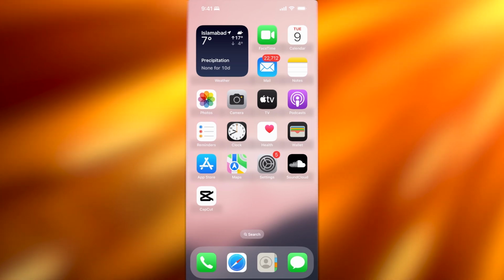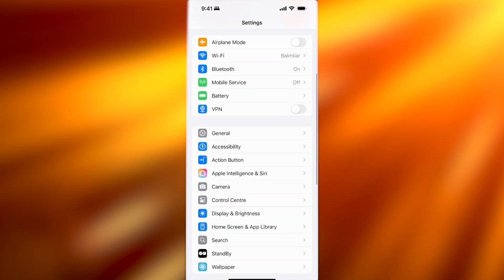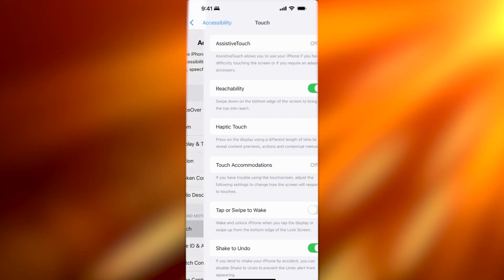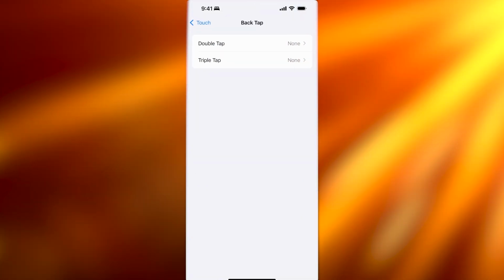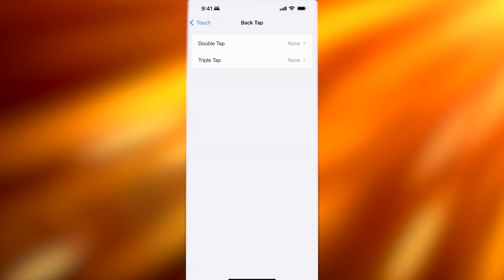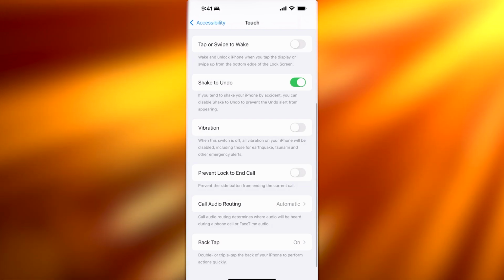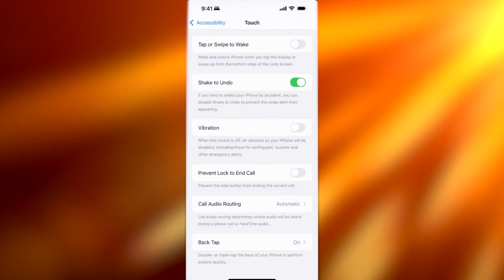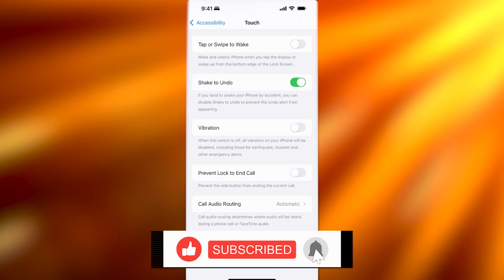How to Customize iPhone Back Tap Feature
Discover the amazing iPhone feature you might not know about! In this video, we’ll show you how to use Back Tap on iPhone, a hidden gem in iPhone tips and tricks. Learn how to activate the Back Tap iPhone feature, explore iPhone customization, and unlock advanced options with iPhone hacks and shortcuts. Whether you’re curious about the iPhone XR iOS 14 Back Tap feature, want to know how to use gestures on iPhone, or need a guide on how to set up Back Tap, we’ve got you covered. Perfect for anyone looking for iPhone hidden features or smart iPhone tricks!